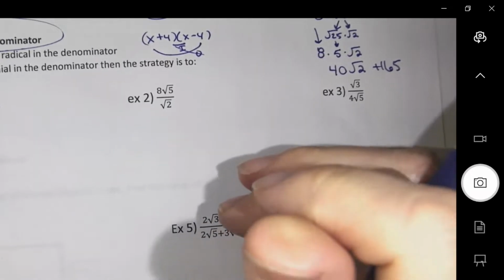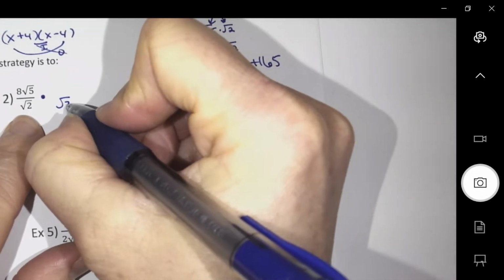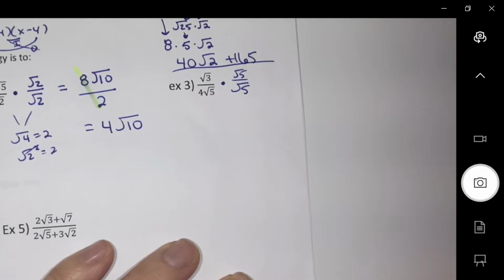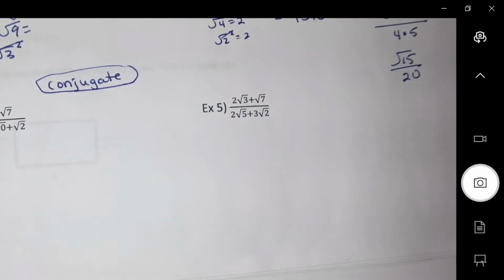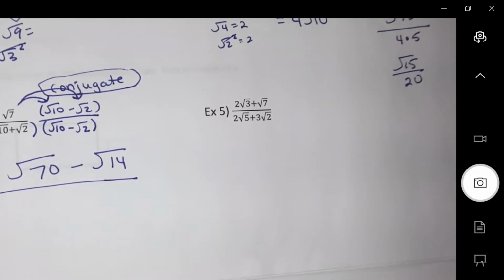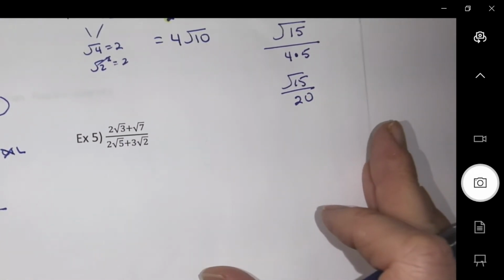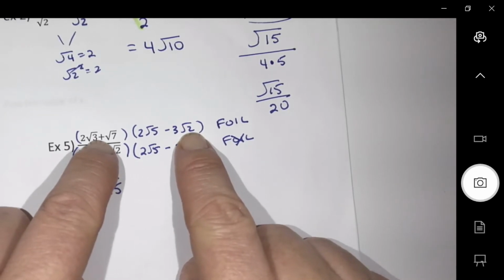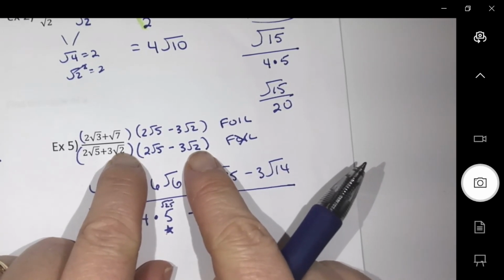rationalize the denominator